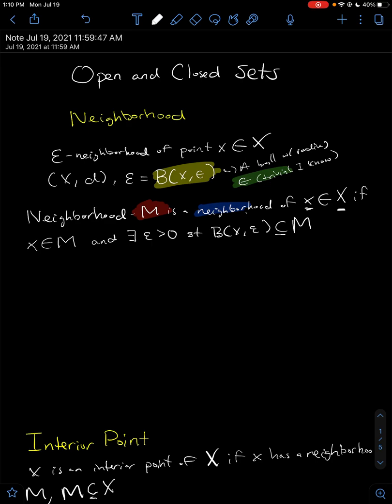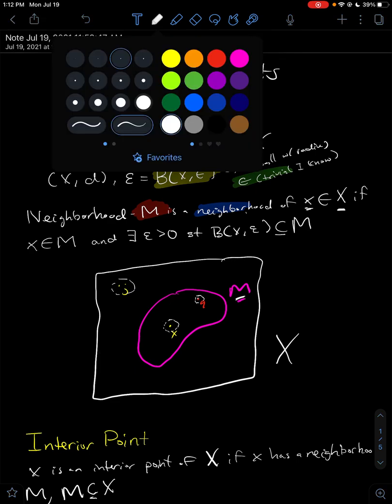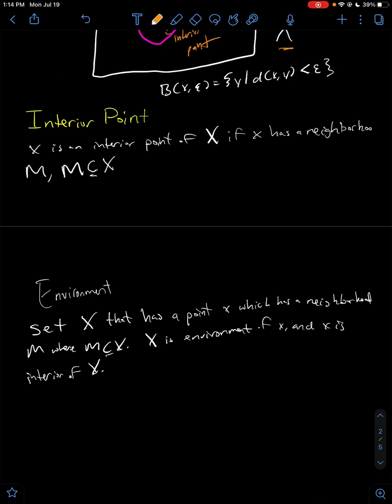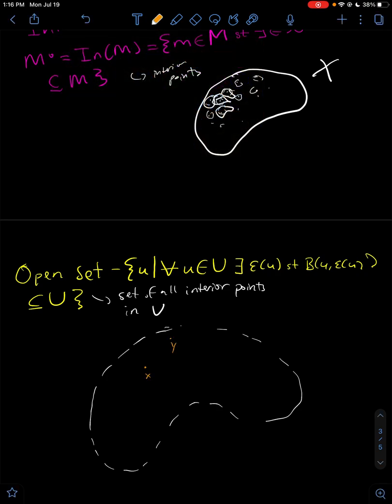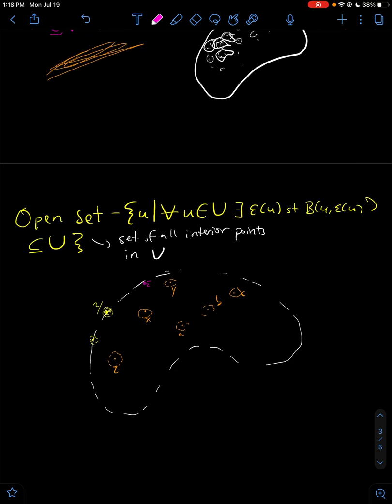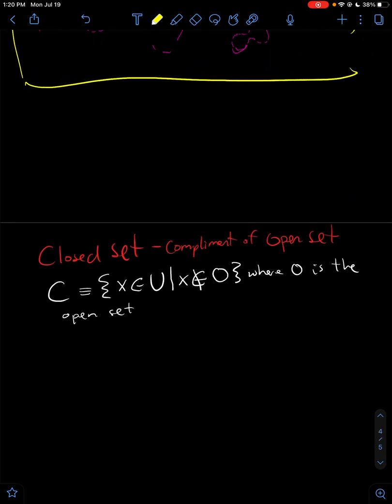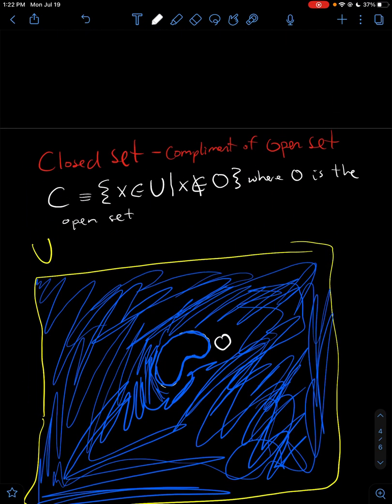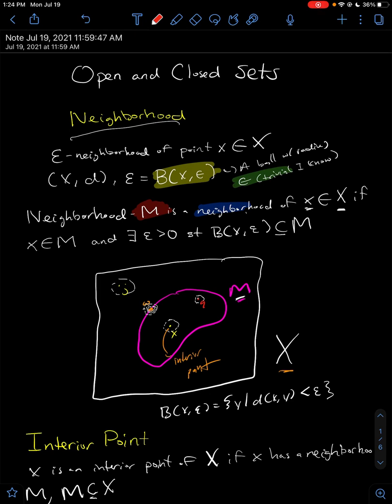Open and Closed Sets (Topology)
In this video I go over open and closed sets. Open and closed sets are nice generalizations of open and closed balls, and they’re really good at forming topologies.